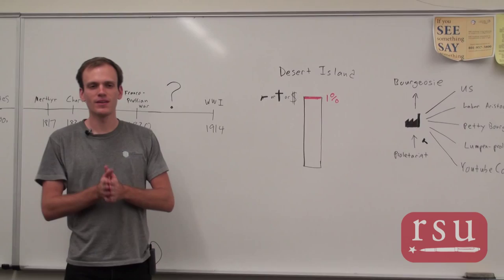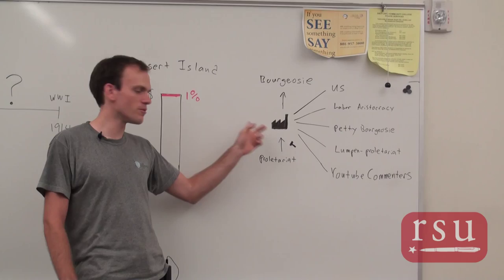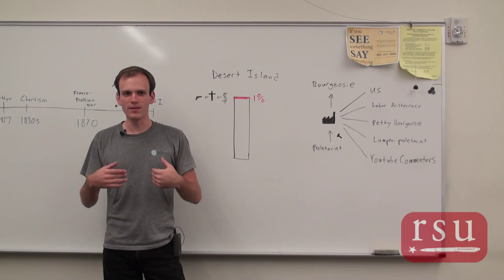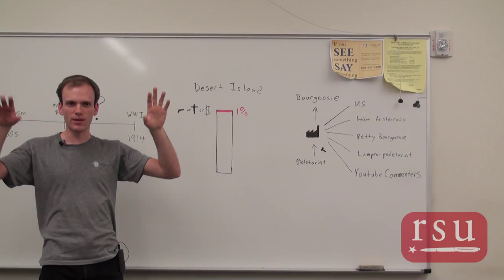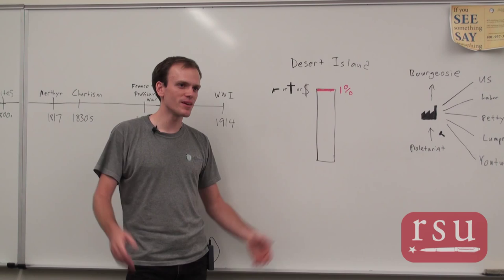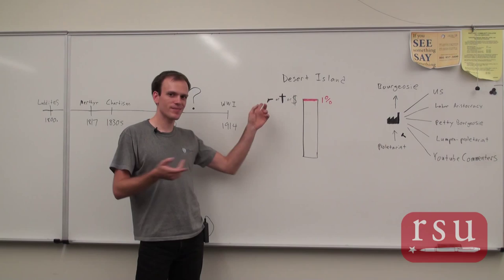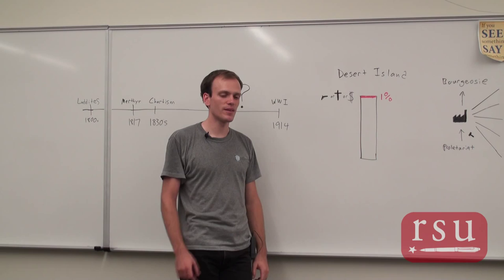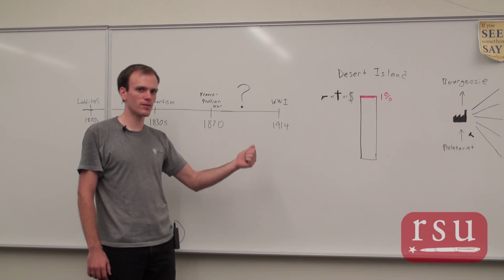SLCC RSU: Kyle Stegerwald on the Labor Aristocracy 08-19-14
A lecture by Kyle Stegerwald on the Labor Aristocracy.

In Marxist theory, those workers (proletarians) in developed countries who benefit from the superprofits extracted from the impoverished workers of developing countries form an "aristocracy of labor." The phrase was popularized by Karl Kautsky in 1901 and theorized by Vladimir Lenin in his treatise on Imperialism, the Highest Stage of Capitalism.